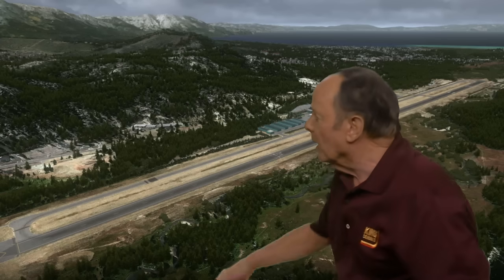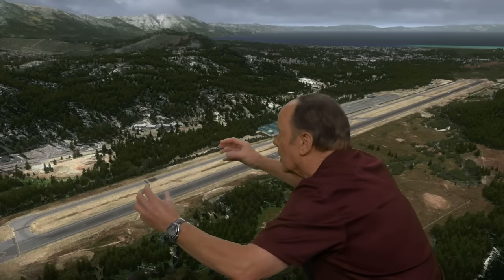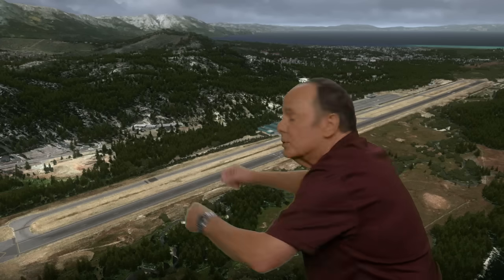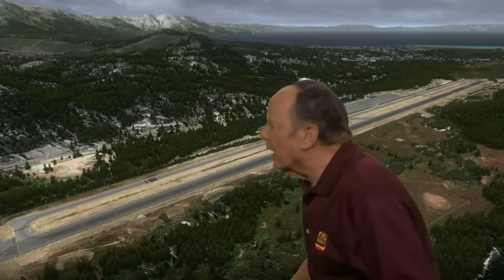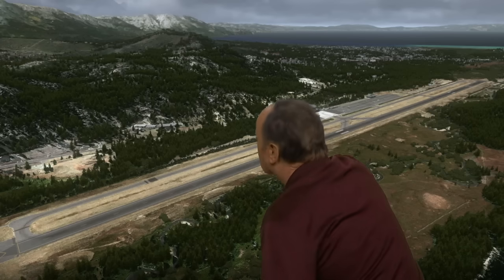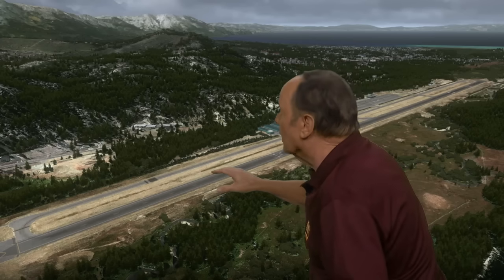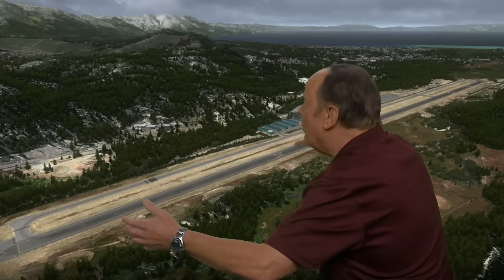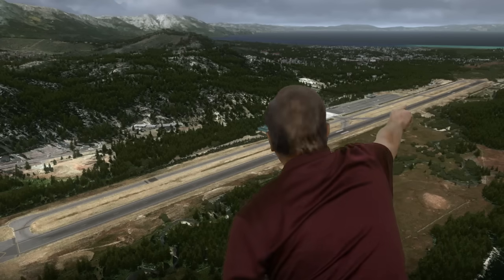What is Ground Effect? (Pilots, You Better Know This) | King Schools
John King explains ground effect, and what it does to your flying. This video is an excerpt from our Private Pilot Ground School & Test Prep Course